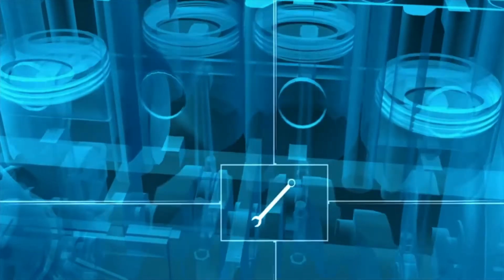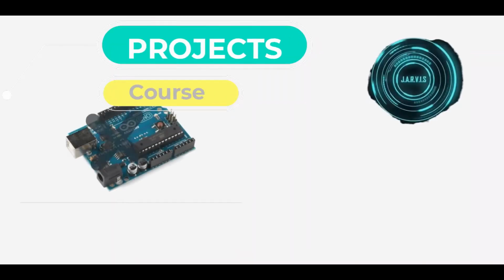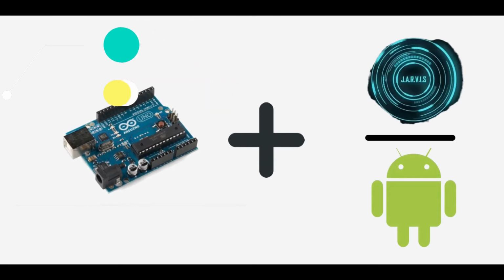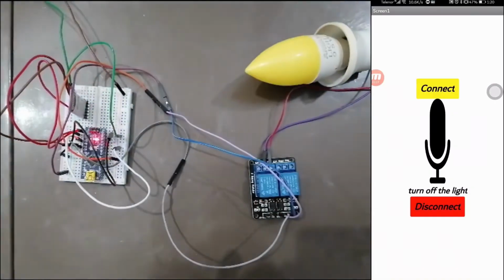01. Course Introduction | Home Automation using Arduino, Smart Phone App and Jarvis AI [Must Watch]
Welcome to Part 1 of 'Home Automation using Arduino, Smart Phone App and Jarvis AI'.

✔How to convert your Home into a Smart Home?

✔How to control your Home Electronics using JARVIS from your Computer?

✔How to build Android Apps easily without any complex programming logics?

✔How to build a Switch App to Control your Home from Smart Phone?

✔How to build a Voice Recognition App to Control your Home from Smart Phone?

1. Jarvis based Home Automation
2. Switch App based Home Automation
3. Voice Controlled Home Automation

To learn How to build a JARVIS AI System Completely from Scratch.